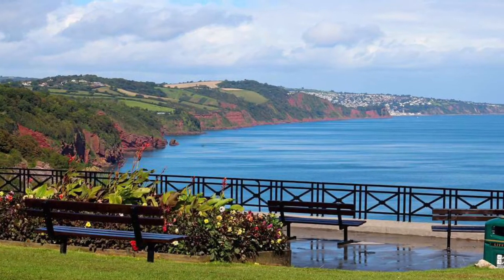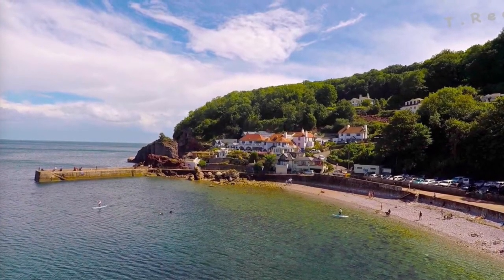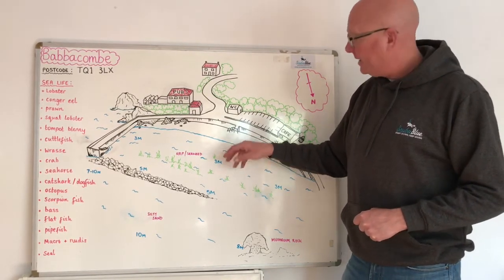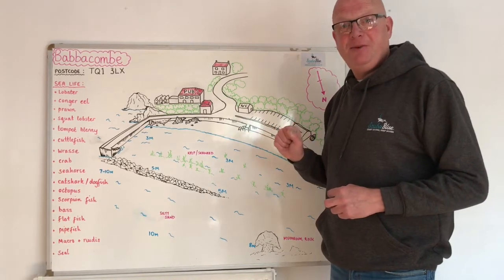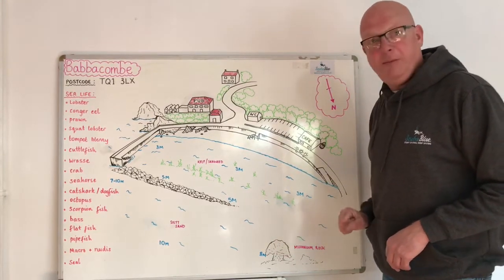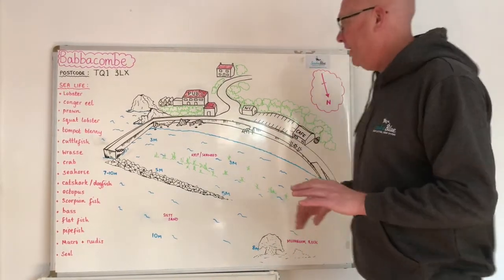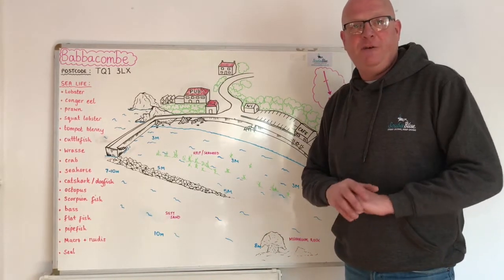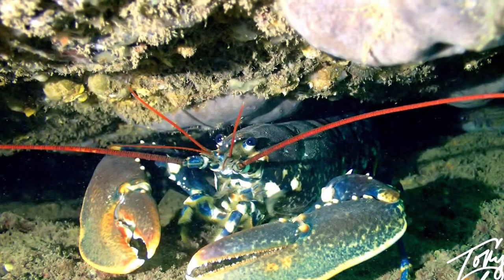Babbacombe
A Scuba Blue guide of  how to dive Babbacombe Beach.